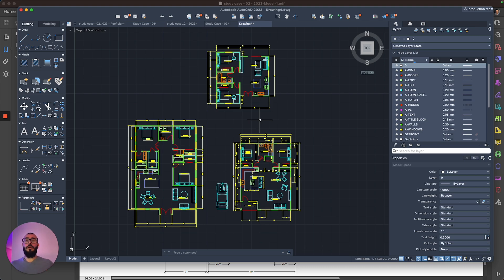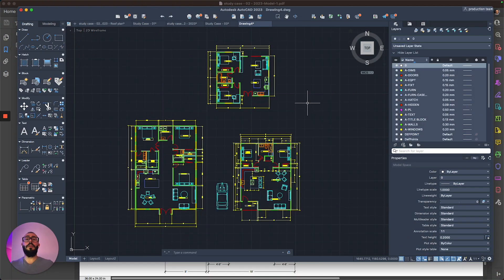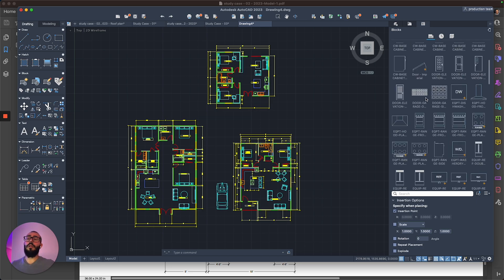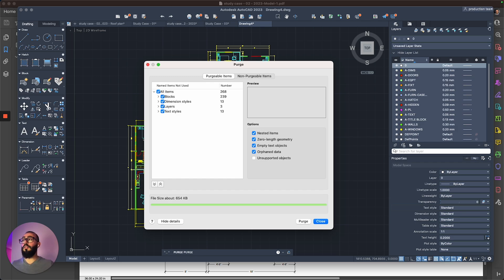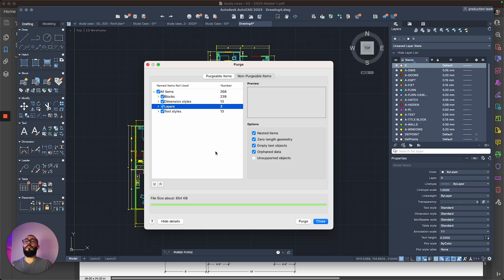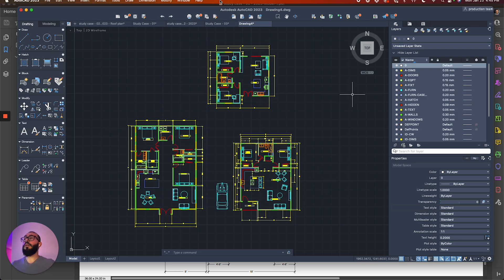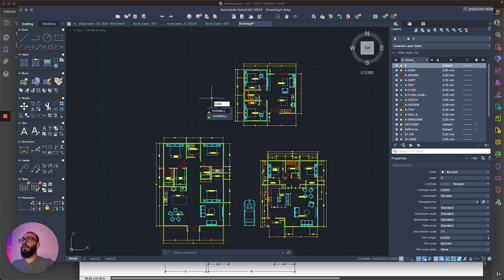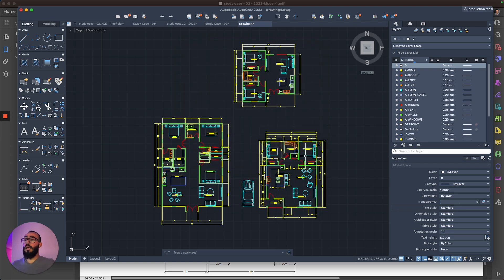4 Ways to Speed Up AutoCAD - Autocad 2023 For Mac Tutorial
In this Autocad Mac tutorial, I will show you 4 different ways you can use to speed up your drawing and get a better experience using the software - This tutorial is made using Autodesk Autocad for Mac 2023 - this tutorial assumes you have some experience in Autocad drawing lines & objects.

I will be using & talking about:

➡️ Using the Purge Command
➡️ Using the Overkill Command
➡️ Opening Multiple files
➡️ Opening multiple software on your computer

👨‍🏫  About Me